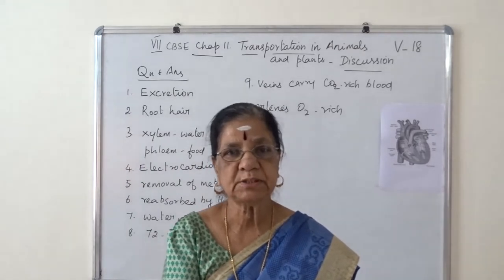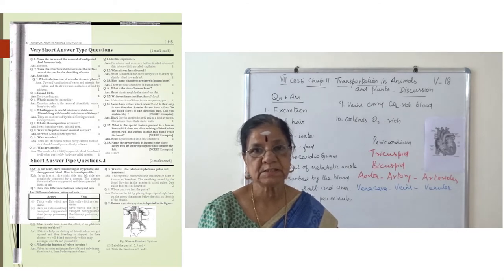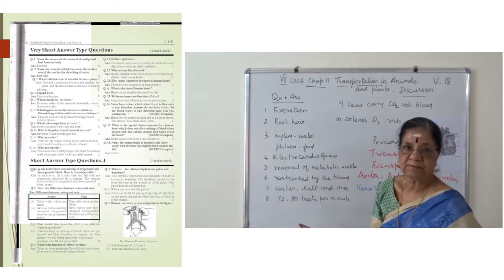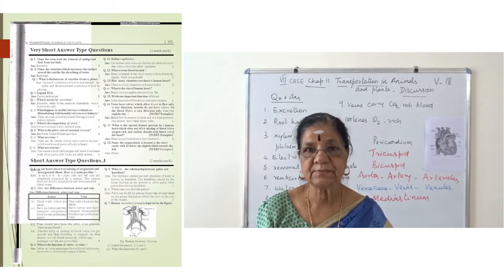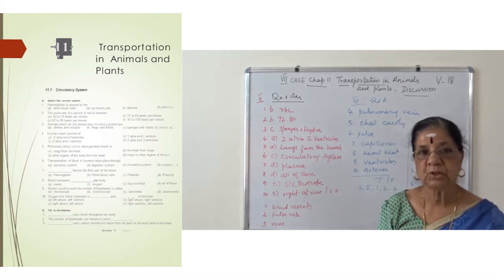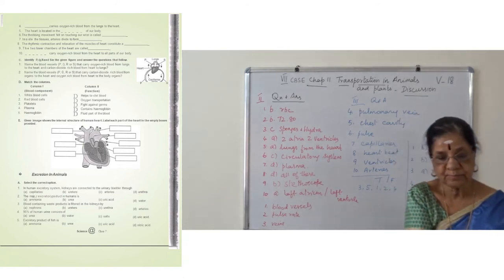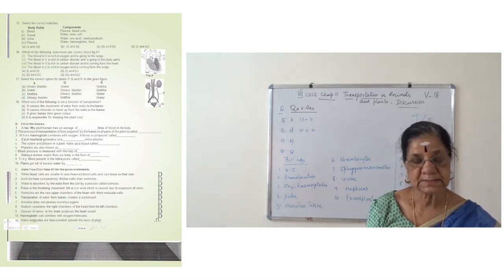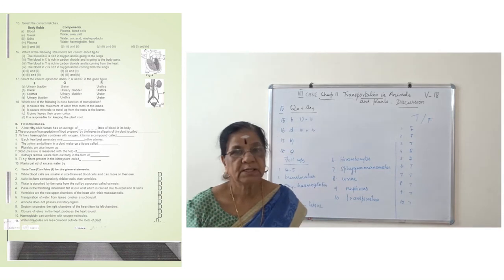VII CBSE Bio Chapter 11 Transportation In Animals And Plants Discussion Qns Ans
Transportation In Animals And Plants  Discussion Qns Ans